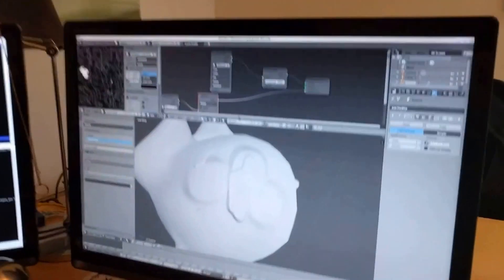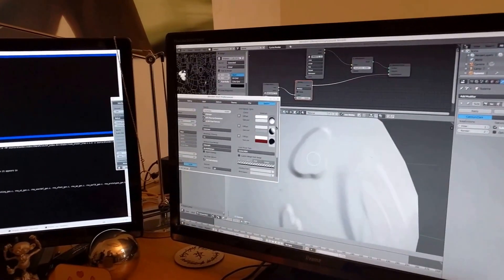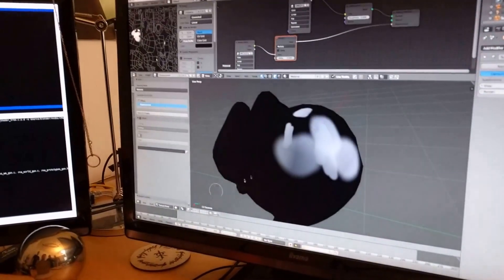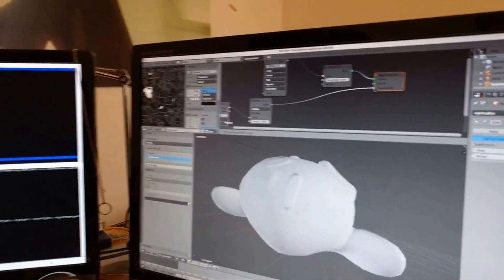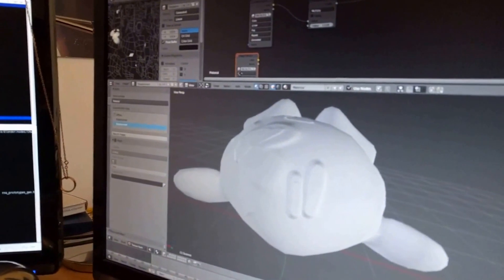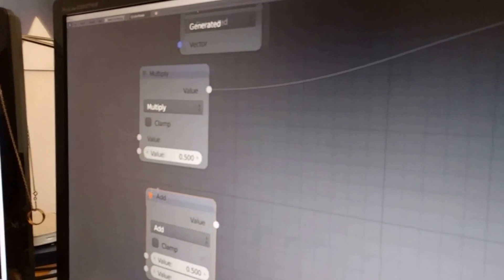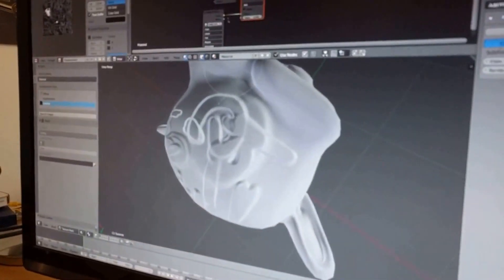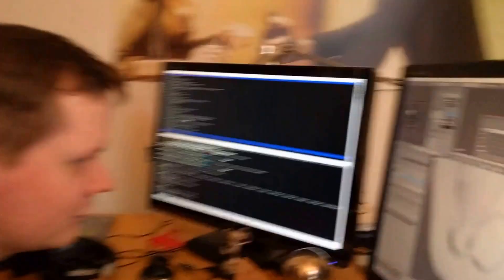Demo: Cycles bump display in the viewport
Sergey shows us the latest Cycles development happening in the master branch of Blender!